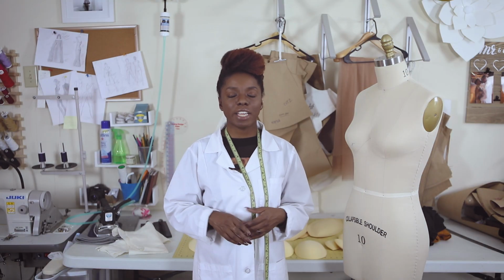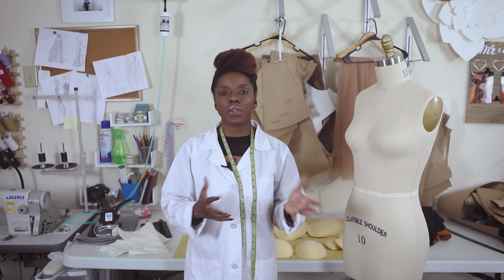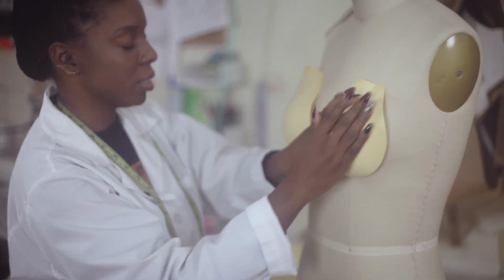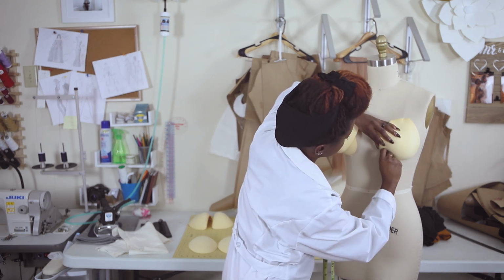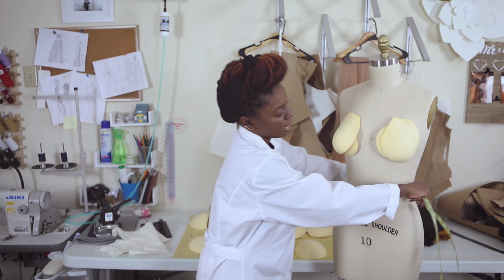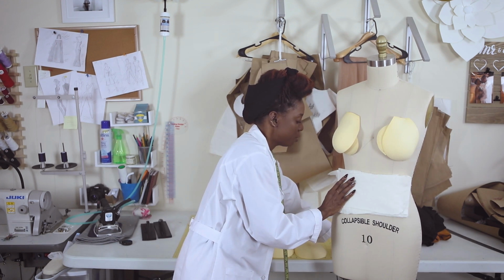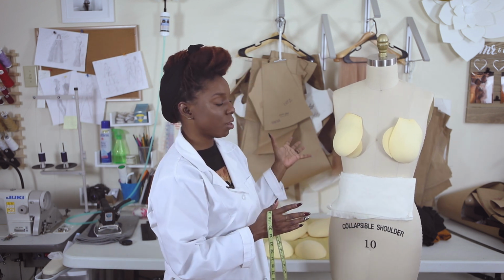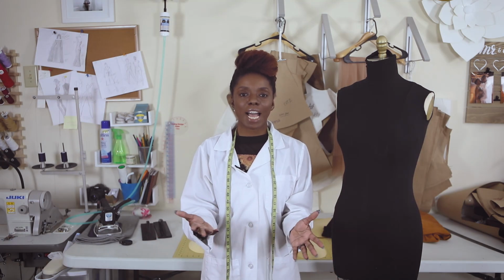How to add Padding to your Dress Form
Want to add a few inches to your dress form without buying a new one, check out this video by fashion designer, Tabitha Fielteau. How to pad, why to pad and what to use to pad your dress form.

Fabulous Fit Padding:

Cotton Batting: